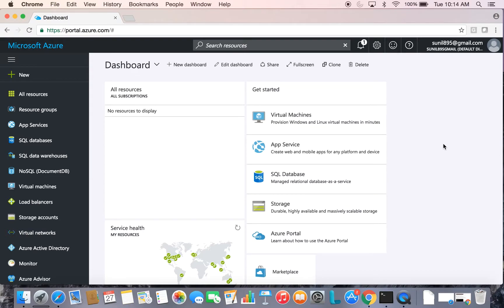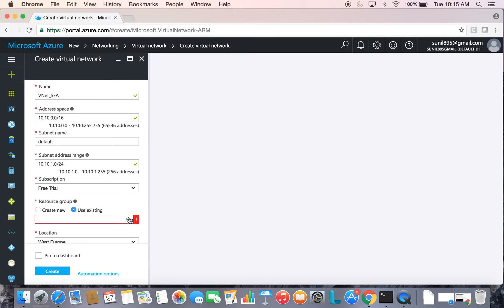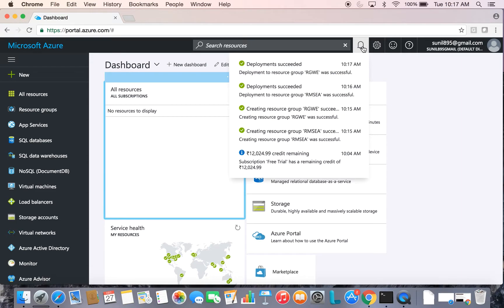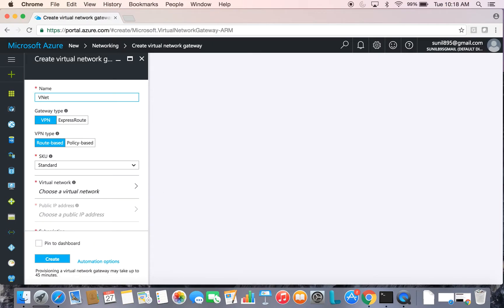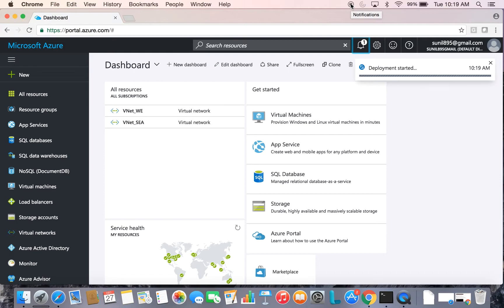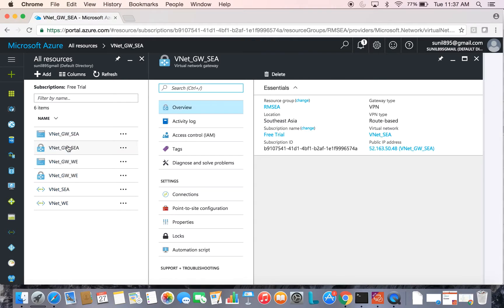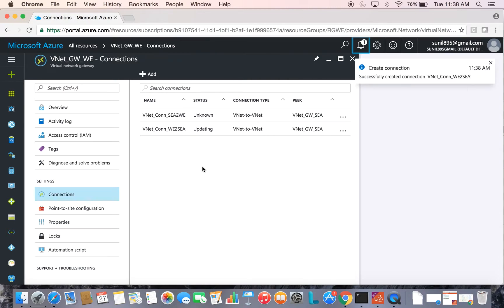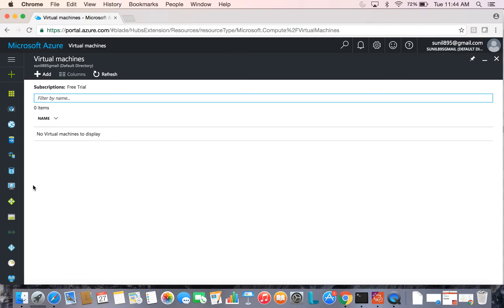VNet-to-VNet connection in Azure Resource Manager across different regions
This video is about setting up VNet-to-VNet connection in Microsoft Azure across two different regions using Resource Manager.